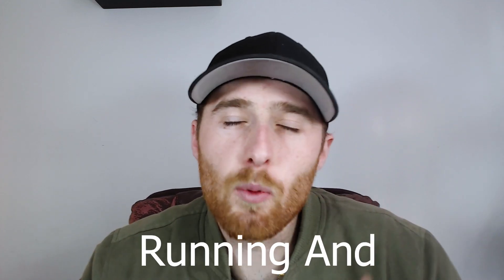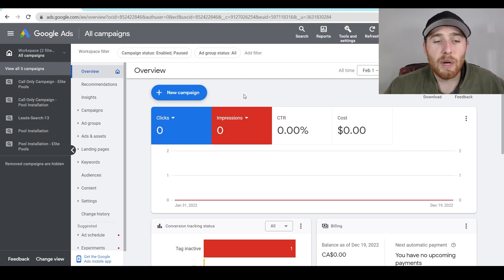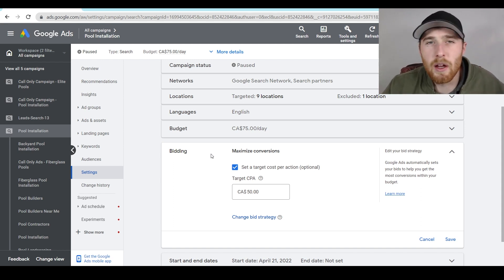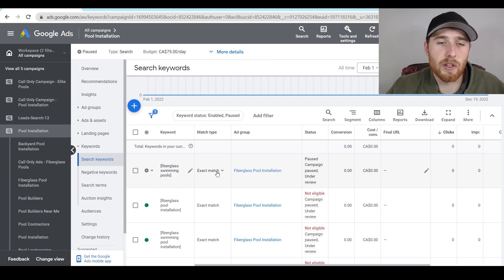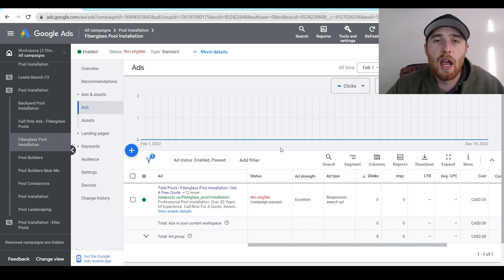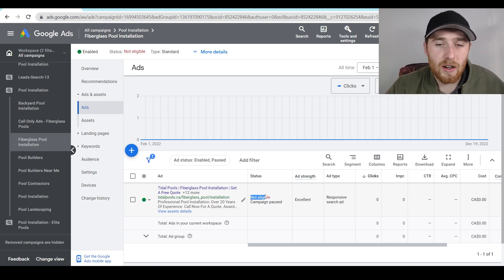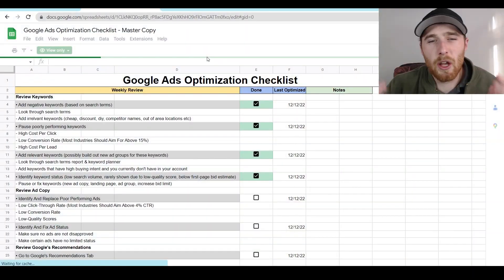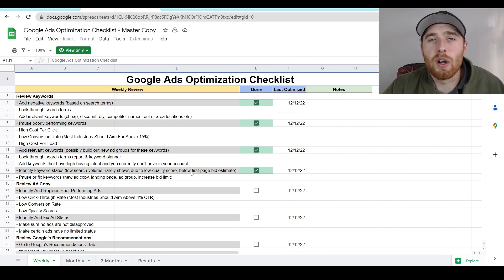Google Ads No Conversions (2023) - 7 Proven Ways To Fix No Conversions In Google Ads [Step-By-Step]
Running Google Ads with no conversions in? In this video, I will go over why your google ads campaign has no conversions, what conversions are and why they matter in your google ads account. I will also go over how to fix no conversions in google ads and explain what you can do to ensure your ads convert.

0:00 Intro
0:15 What Is A Conversion In Google Ads?
0:53 Increase The Budget & Target CPA
3:25 Keywords & Match Type
5:39 No Ad extensions
6:48 Poor Message Match
8:22 Something Wrong With Ads, Keywords, Landing Page (Disapproved)
9:34 Bad Landing Page (Not Designed Correctly)
11:05 Bad Conversion Tracking
12:40 Optimization Checklist

Google ads campaigns are fantastic for businesses looking to generate high-quality and consistent leads. If your account is struggling to generate impressions this could be terrible for your account. Having enough impressions is vital to generating enough clicks, so you can have consistent leads and sales. This video will walk you through what impressions are in google ads, how to check the amount of impressions your getting and why impressions matter so much inside google ads campaigns. This video will also talk about how to increase impressions in google ads and what to do if you have a low amount of impressions in your google ads campaigns.

Conversion: Definition
An action that's counted when someone interacts with your ad or free product listing (for example, clicks a text ad or views a video ad) and then takes an action that you’ve defined as valuable to your business, such as an online purchase or a call to your business from a mobile phone.

Conversions are measured with conversion tracking. You can use different tracking processes to measure conversions depending on the action someone takes when they interact with your ad or free listing. Conversions can be tracked across different surfaces (such as mobile or desktop) and may include modeled conversions. Modeled conversions use data that does not identify individual users to estimate conversions that Google is unable to observe directly. This can offer a more complete report of your conversions.

Googles Ads not having any conversions is a very common problem in google ads. I will show you seven proven ways to fix no conversions in your google ads account and go into detail how to generate more conversions and more leads in 2022.

No conversions in google ads is normally seen by getting clicks but no leads, no sales, or no calls. So if your getting clicks but no leads then this is the video for you.

Google Ads clicks but no conversions is very common and this video will show you how to start getting conversions step-by-step.